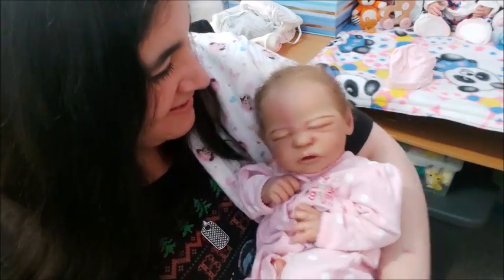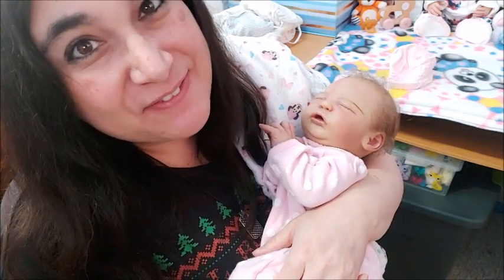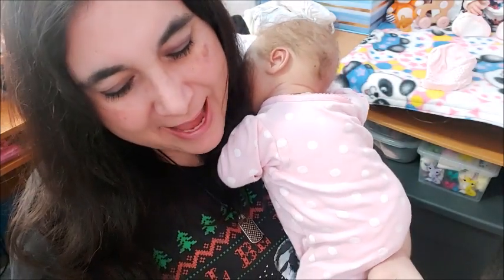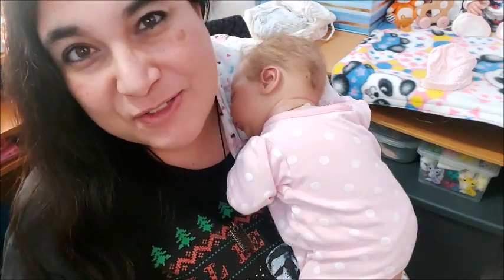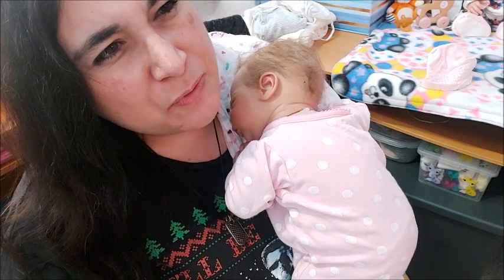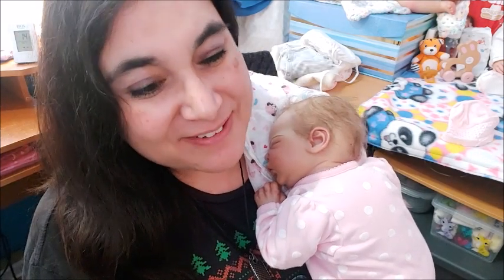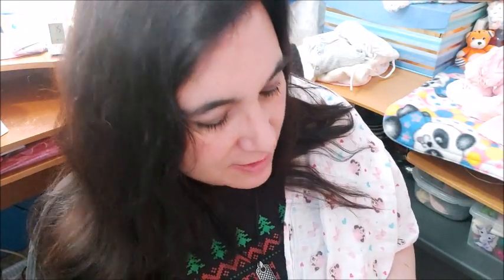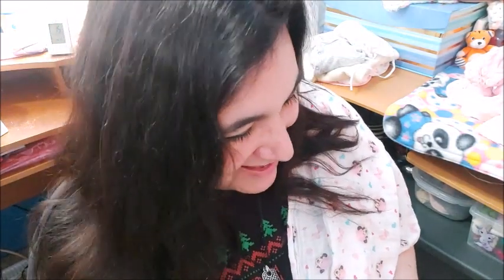🥰My Collecting Journey! TAG by Julie at the Country Cottage!💟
Julie's Tag at The Country Cottage!🌷